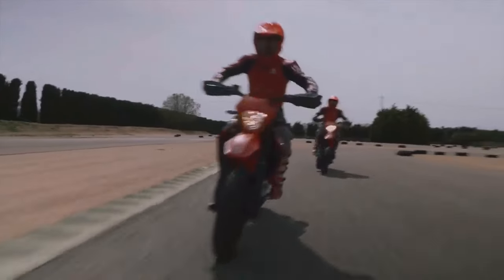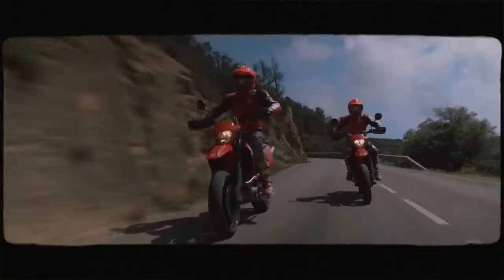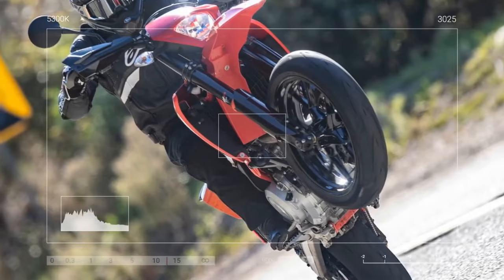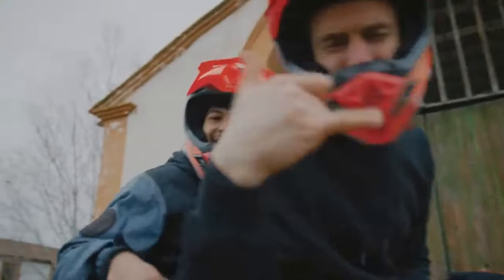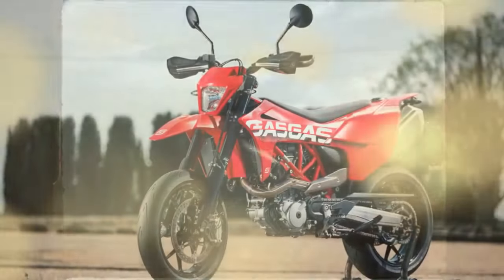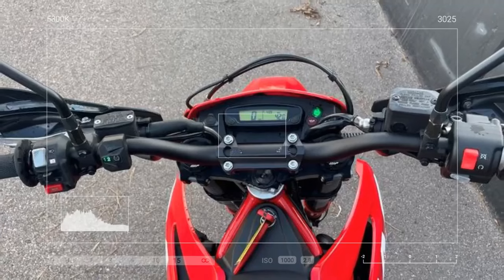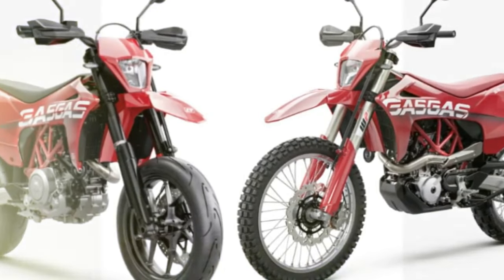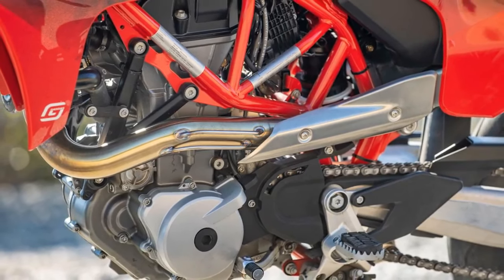GasGas SM 700, The Supermoto That Brings Precision and Power to Every Ride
1. We use trusted media sources in loading news and narrative content that we provide, in order to maintain accuracy and facts. We also include sources as references. please visit the sites we provide for more in-depth information related to the information or discussion we raise.

2. The material we use in making this video, is free and non-copyrighted content, or Creative Commons content, with fair use of content. If there is a problem or material that we use in the video in this channel, or there is a discussion about future business.

Thanks,